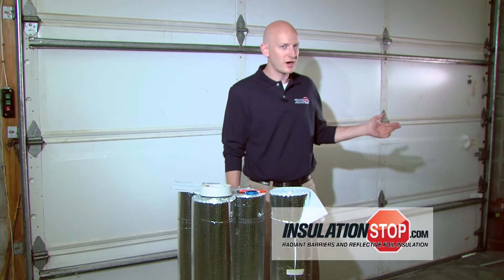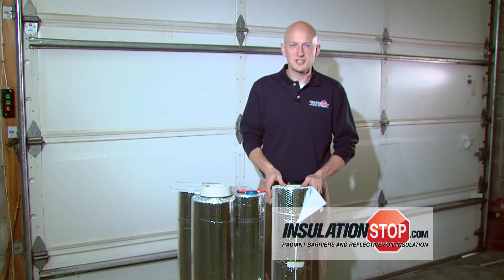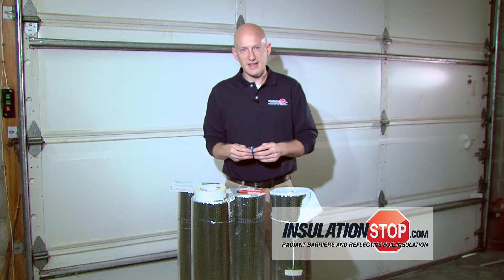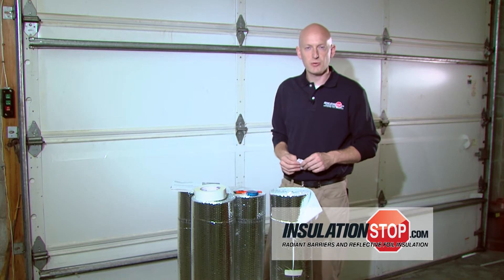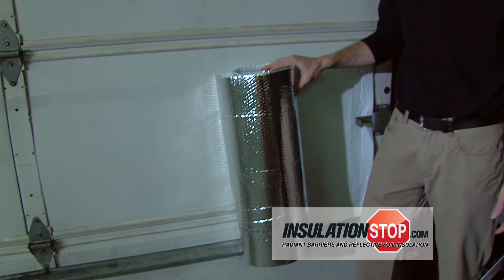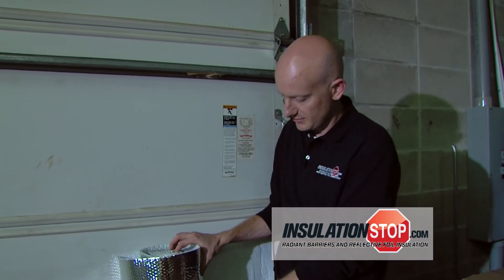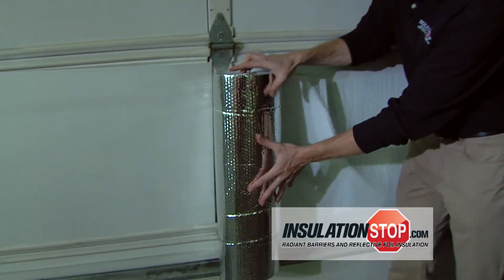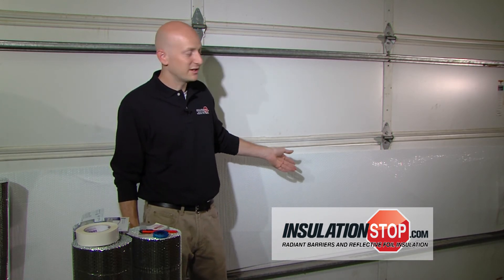Garage Door Insulation Kit - InfraStop™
How to video demonstrating installation of InfraStop™ Garage Door Insulation.  Insulation is reflective bubble foil which blocks the transfer of radiant heat keeping your garage cooler in summer months and warmer in winter months.